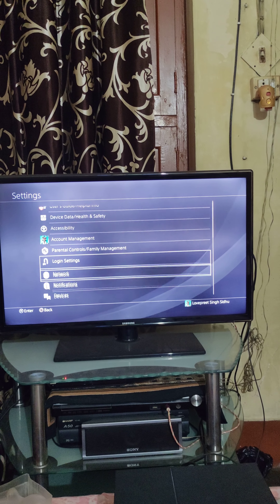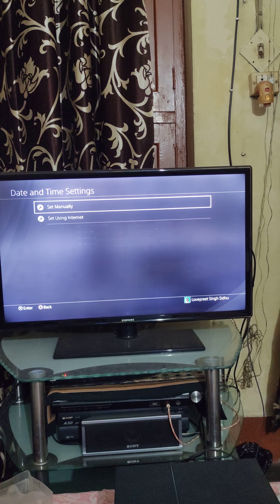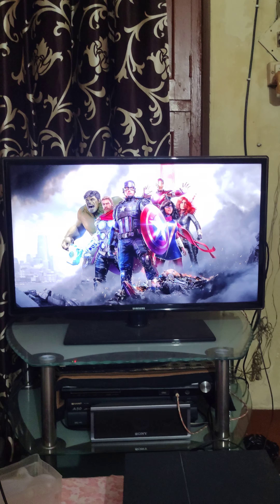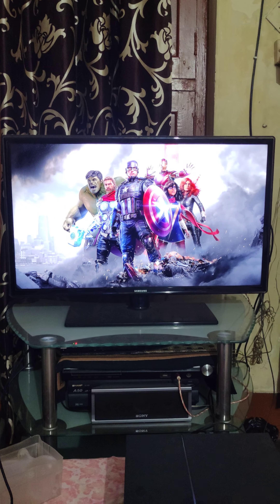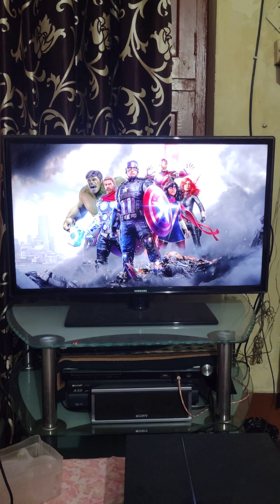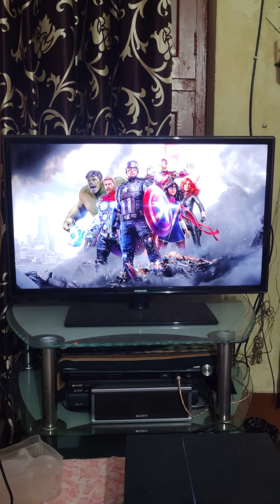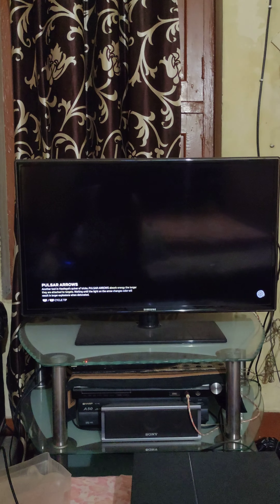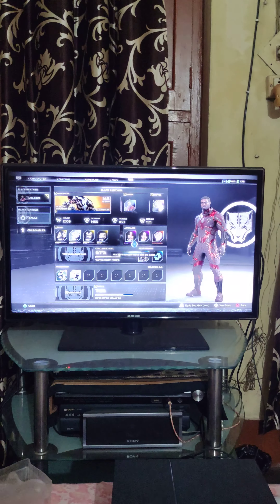Avenger unlimited challenges26.8. 2021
it's working do it whenever u like I'm gonna post the link of showing that it's working through my ps recording one more thing those other challenges works too which gave ingredients to upgrade major artifact's but you gotta finish every single one of them to get new ones